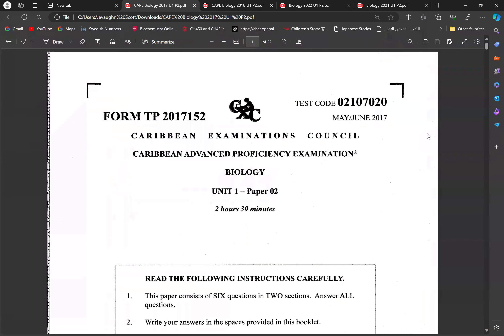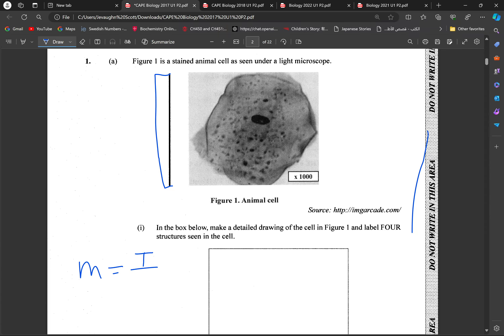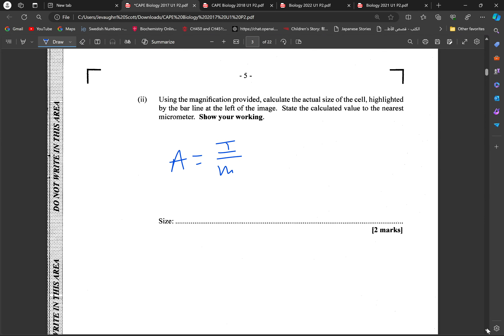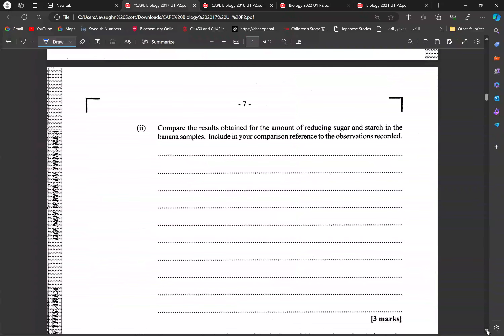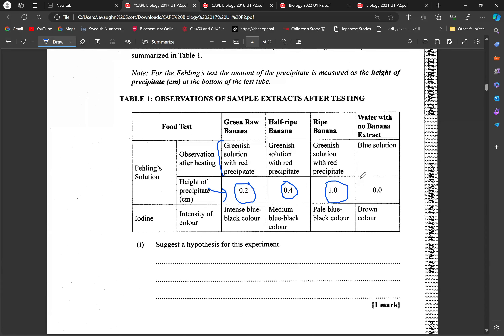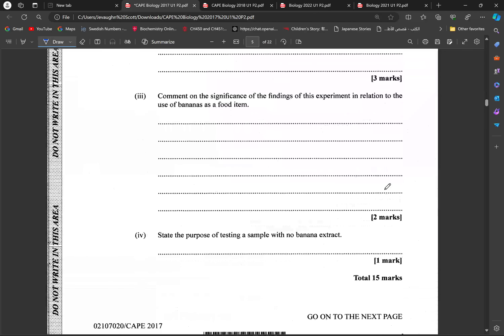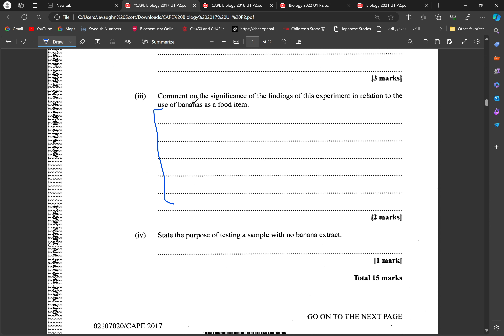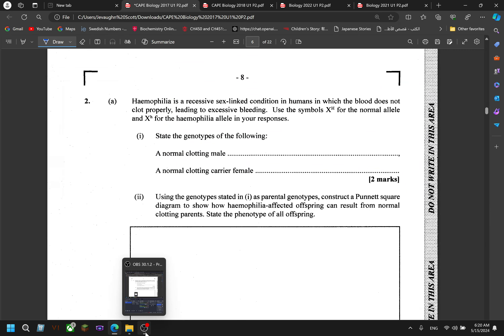Biology Unit 1 2017 Section A Module 1